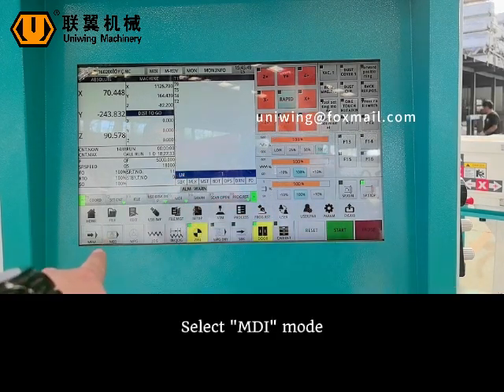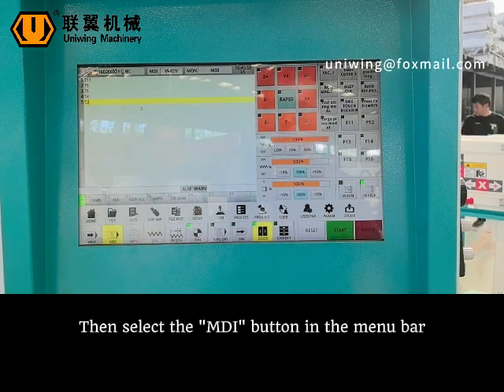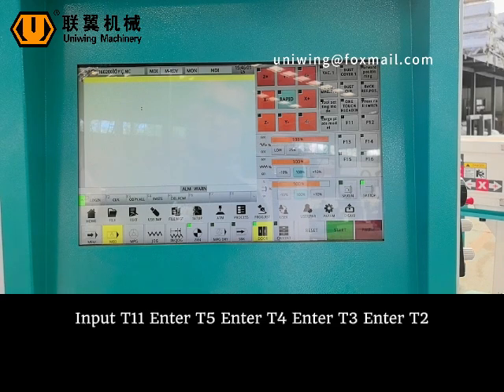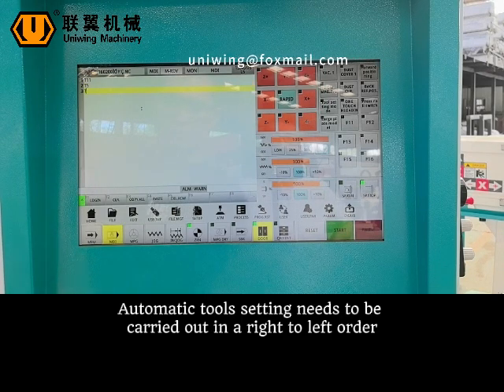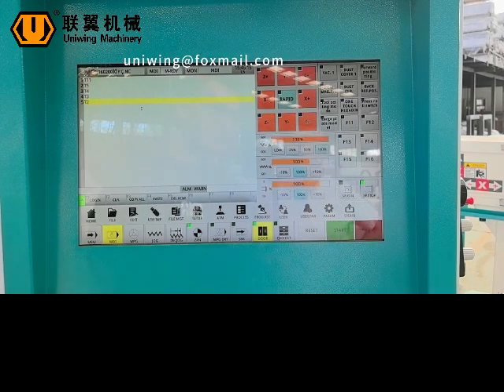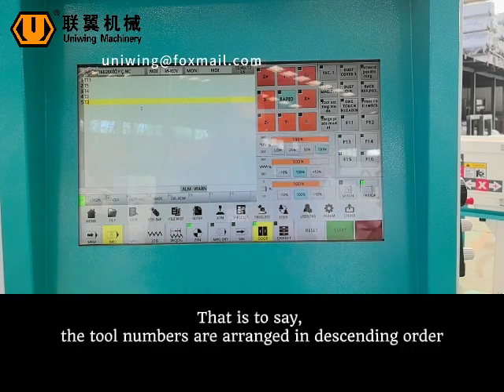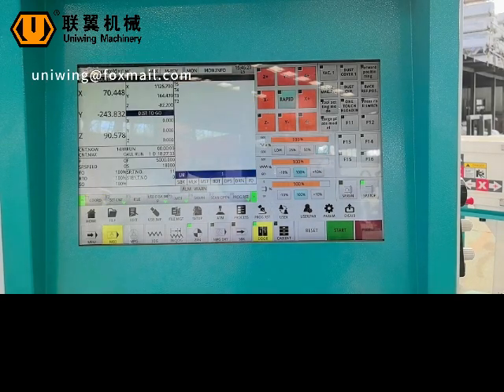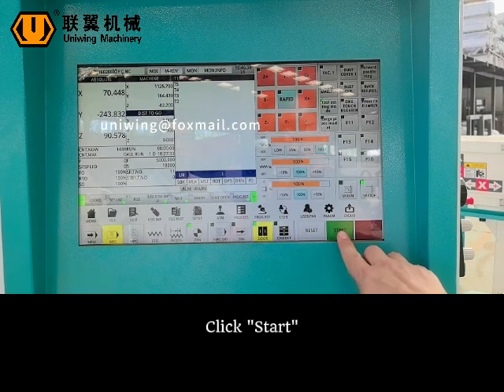6/9 Automatic tool changing CNC engraving machine ZP-1328ATC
Jinan Uniwing Machinery Equipment Co., Ltd
Uniwing Machinery is the leading company that professionally produce uPVC and aluminium door-window processing machinery,CNC Router, insulating glass machinery in China. In addition,according to customer's need,we can offer service for workman training,machine maintenance and spare parts.